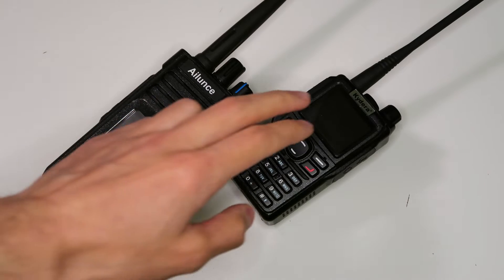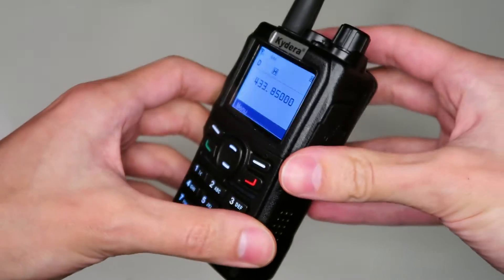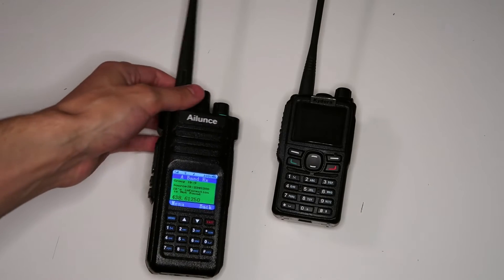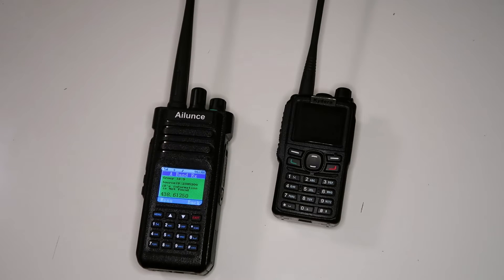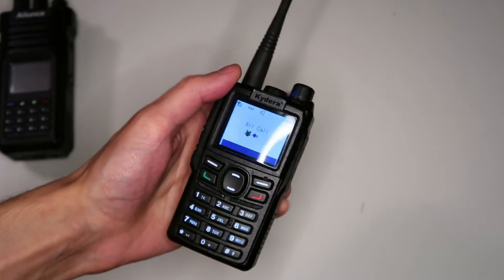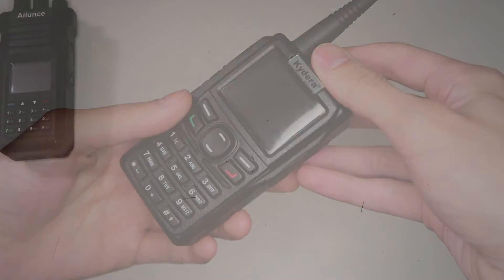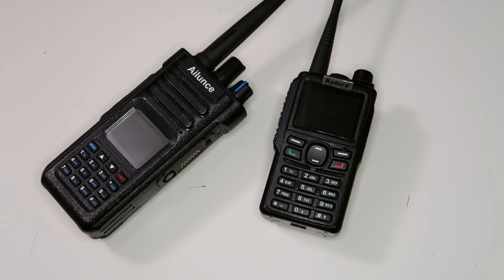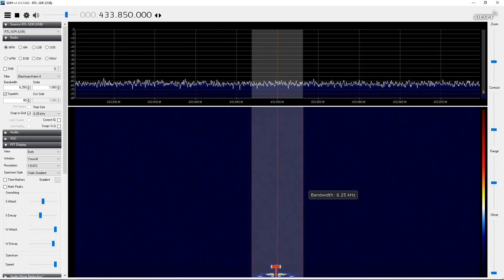Testing out a dPMR radio with a different vocoder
Testing out dPMR and showing you what it looks and sounds like on an SDR and on the radio.